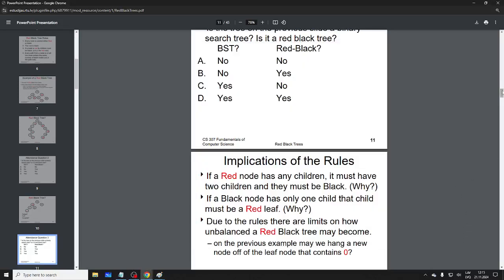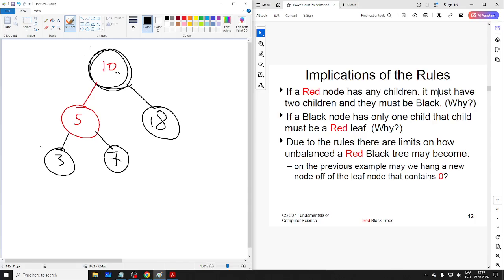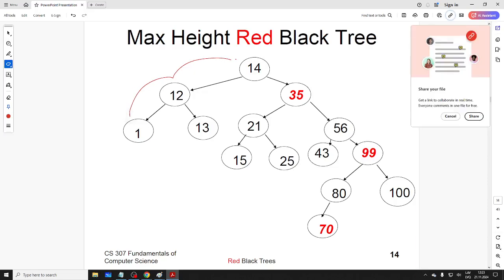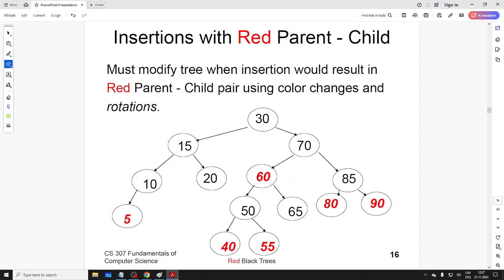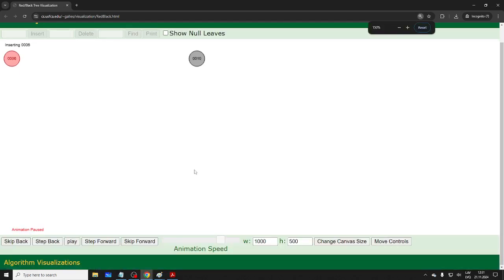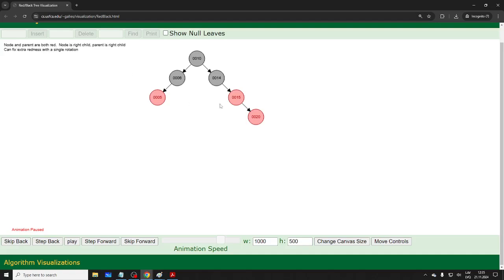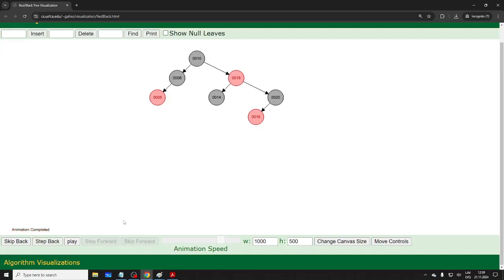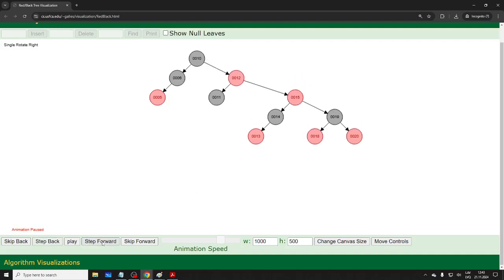RBS PBM766 Data Structures Red Black Tree 2024 11 21 12 15 18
Red Black Tree properties, rotations, recoloring
RBS Riga Technical University